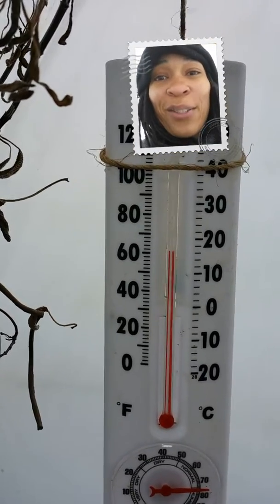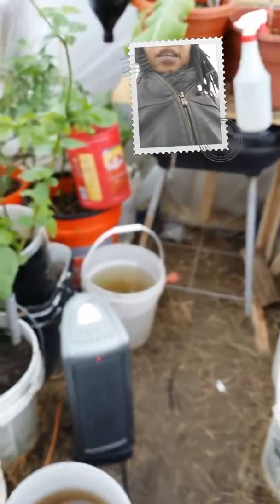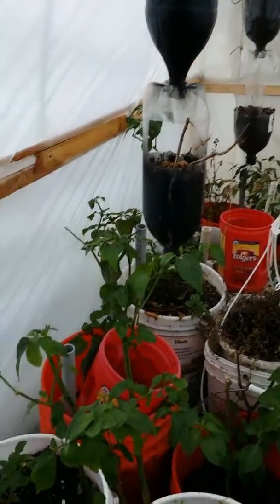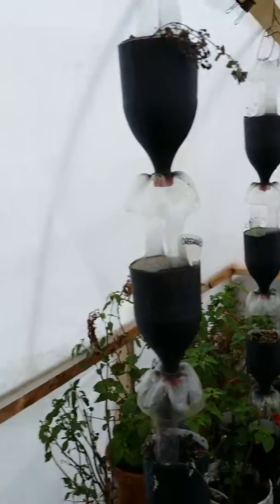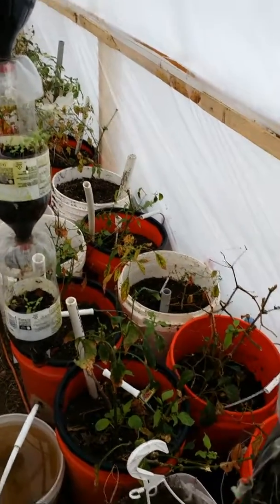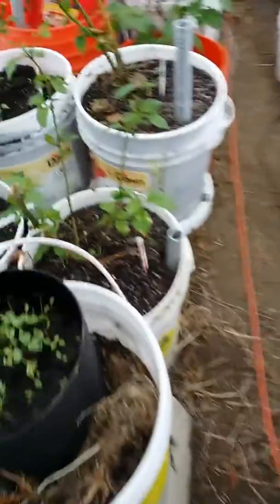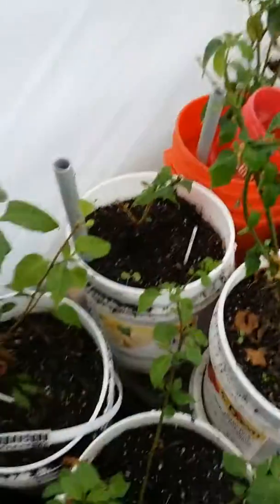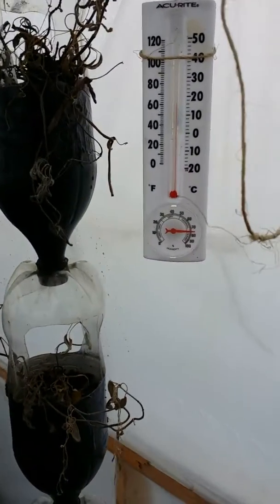20150213 Greenhouse Update